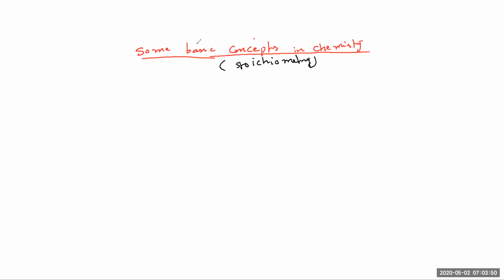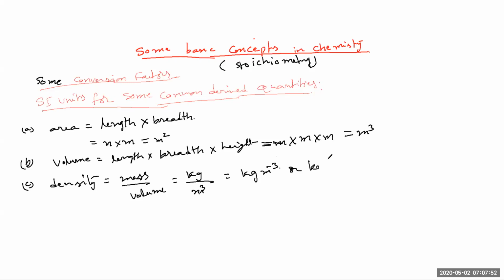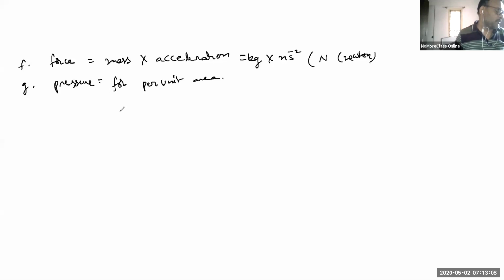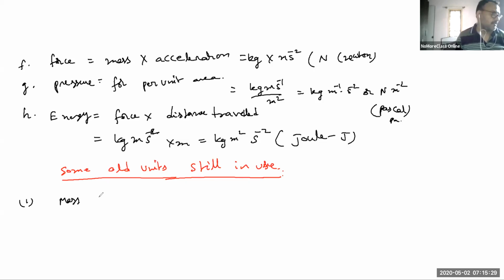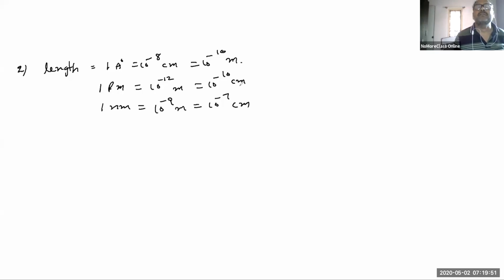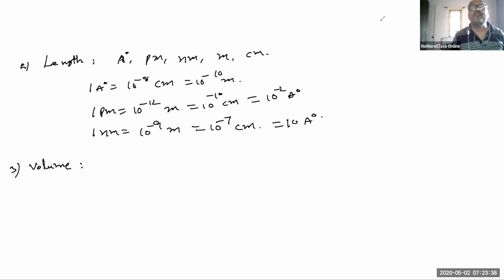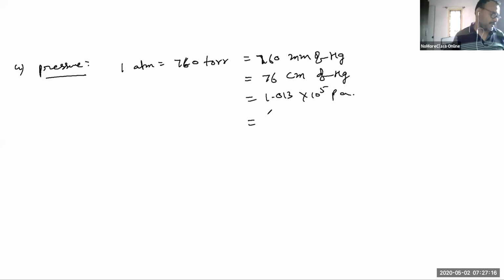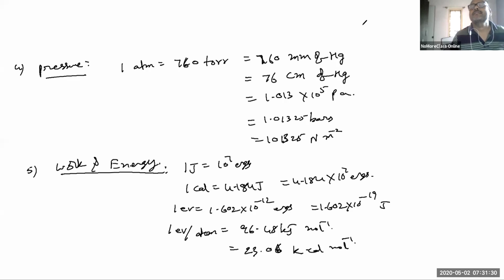CHEM XI : BASIC CONCEPTS OF CHEMISTRY-2